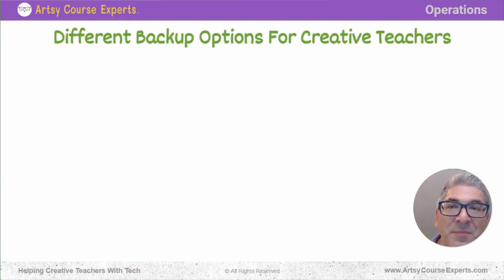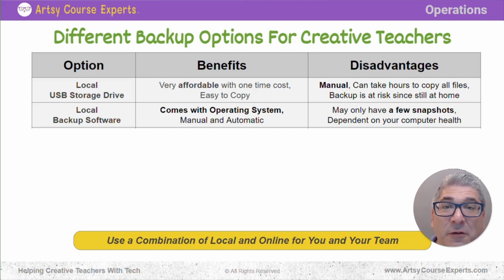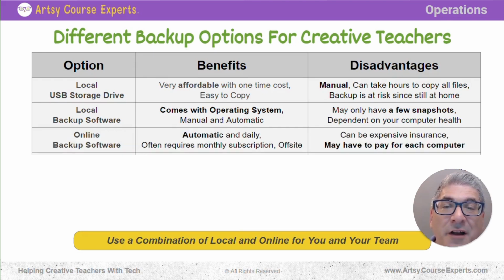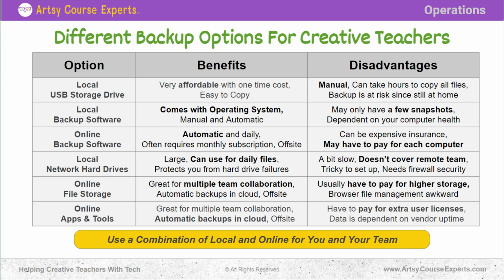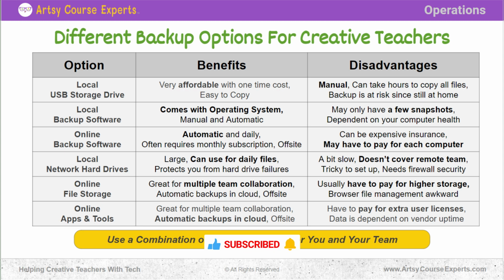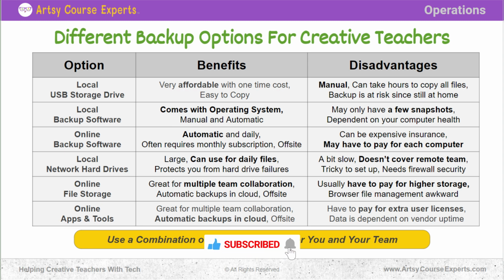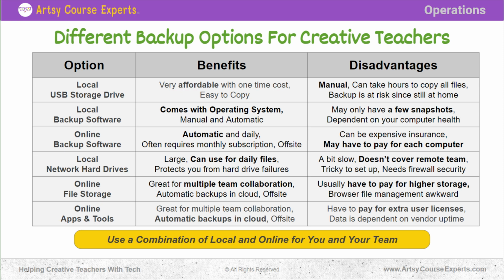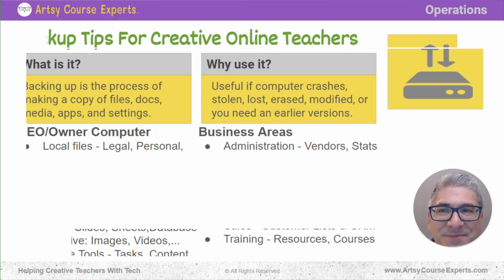Backup Tips for Creative Teachers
Online teaching has emerged as a dynamic and essential mode of instruction. Creative online teachers are pivotal in engaging students and fostering meaningful learning experiences. However, the digital space is not immune to technical glitches, data loss, or unexpected disruptions.

Hence, in this lesson, we will discuss the importance of backing up creative online teachers so you can be prepared in case anything happens to your computer or your files. If you ever need to recover your data, having backups is crucial. We'll cover what it is, why it's essential, and how to use it. Additionally, we'll review various backup options, and finally, we'll summarize our top tips.

Challenges online course creators can face if they don't Backup their online courses:

• Without backup, course creators risk losing valuable content and student data in case of technical failures or accidents.
• Course materials may become corrupted over time without proper backups, affecting the quality of the course.
• Lack of backup can expose sensitive course content to security threats and potential breaches.
• Managing multiple course versions becomes challenging, confusing both creators and students.
• Recreating lost content or fixing errors can consume significant time and effort, delaying course delivery.

Tips for creative online course creators when using Backups for their online courses:

• Use a combination of local and online backups for added security.
•Consider data recovery options in case of cloud data loss.
• Ensure your entire team is part of the backup strategy.
• Backup allows you to innovate and experiment with confidence.
• Adopt a mindset of multiple copies for agility and growth.
• Plan for scalability as you grow and scale your online courses.